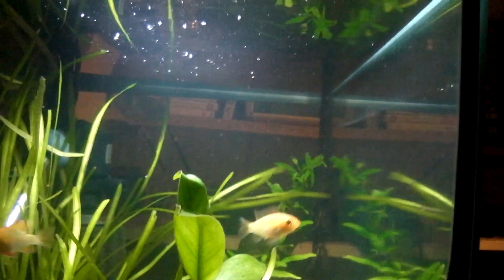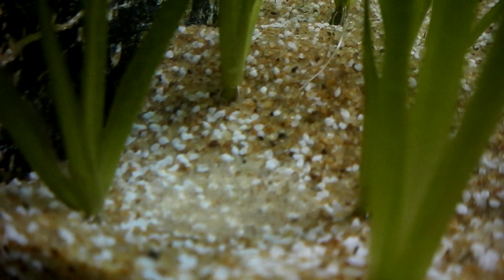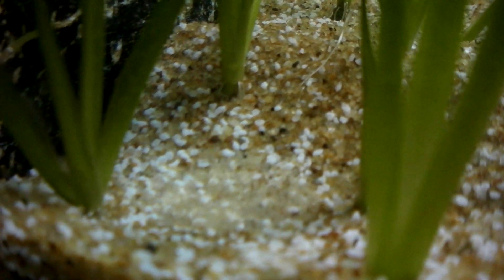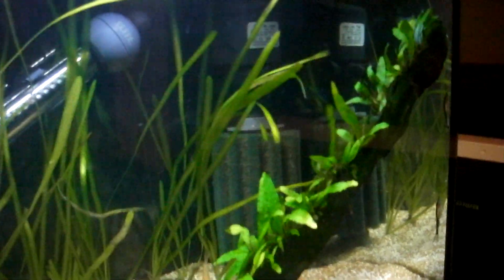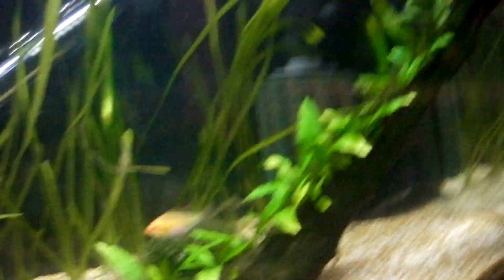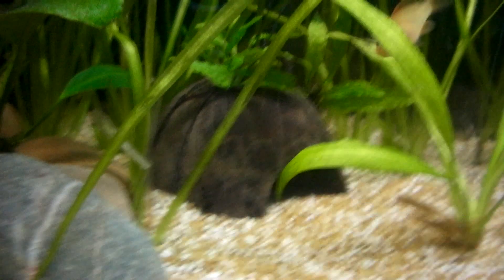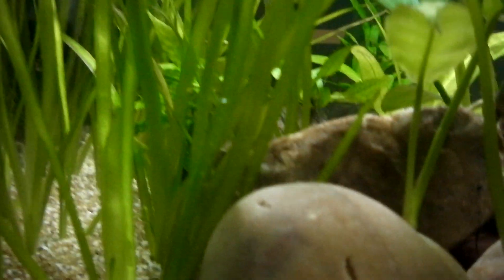167. How to get gold rams to breed